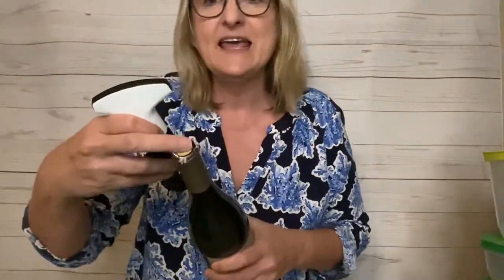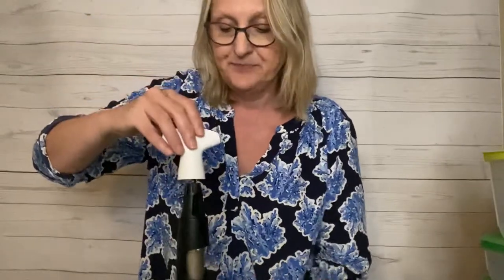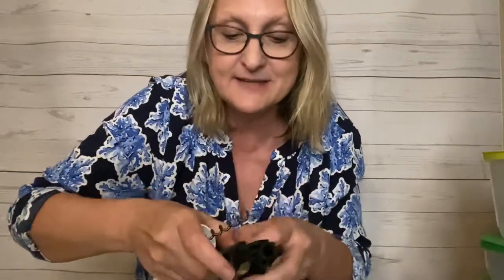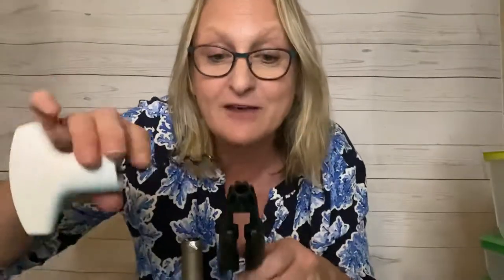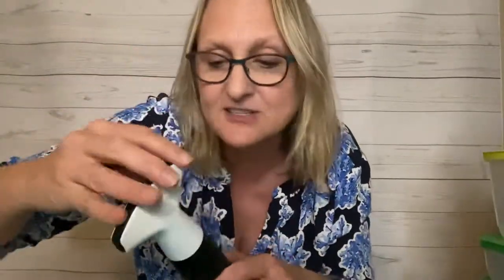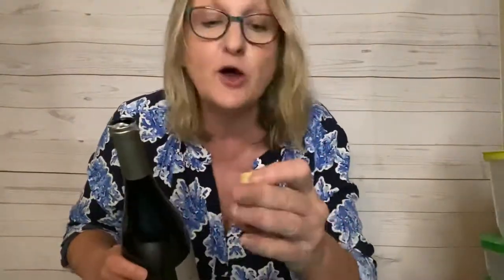Tupperware Corkscrew 2020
Watch how easy it is to use our Uplifter Corkscrew!!